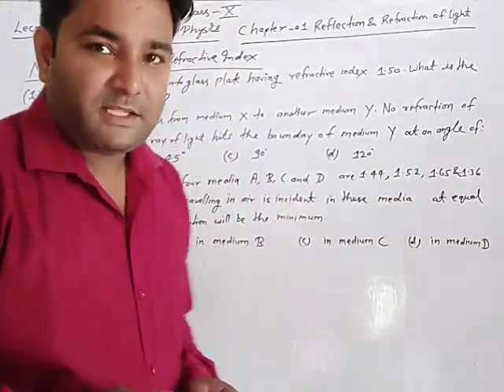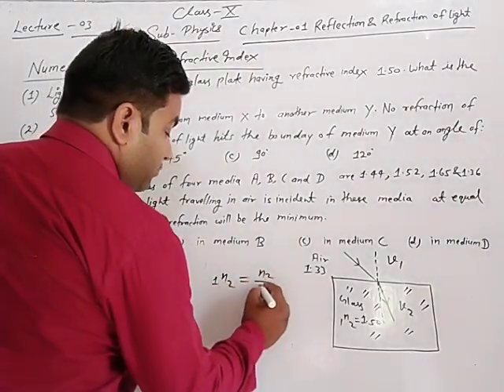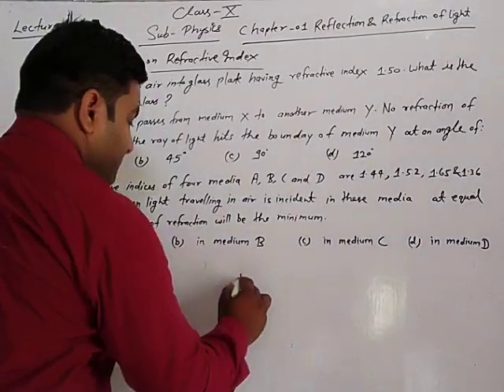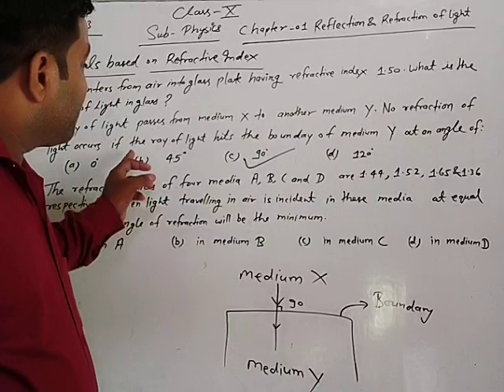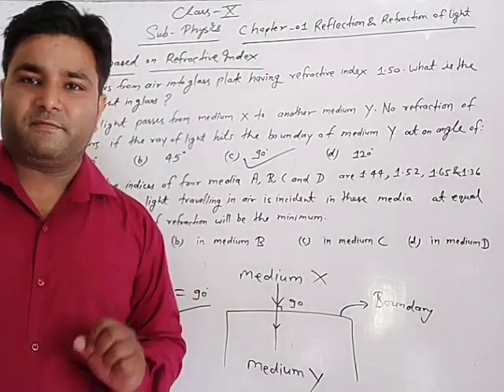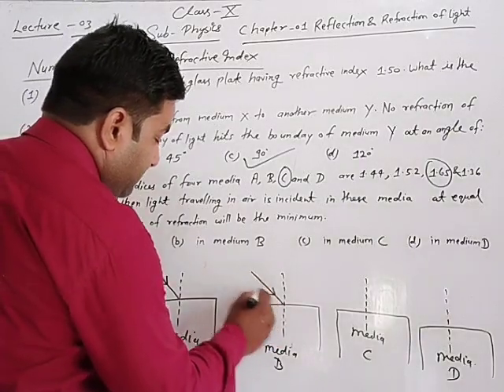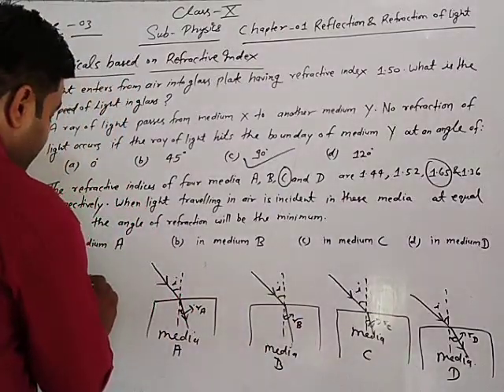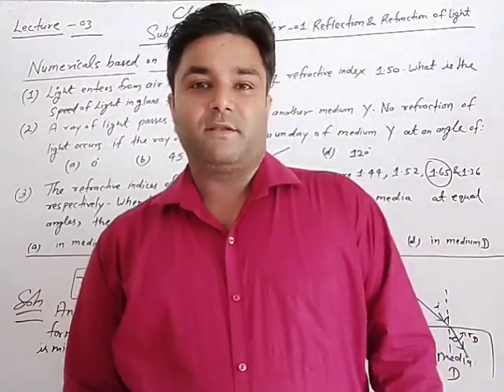Class-X :Physics Classes. Lecture-03.Numerical based on Refractive index and speed of light.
Numerical based on Refractive index , angle of incidence , angle of refraction and speed of light with the help of diagram. 1:Light enters from air into glass plate having refractive index 1.50 . What is the speed of light in glass. 2: A ray of light passes medium X to another medium Y.No refraction of light occurs If the ray of light hits the boundary of medium Y at an angle of: (a) o  (b) 45 (c) 90 (d) 120. 3 : The refractive indices of four media A,B,C and D are 1.44 , 1.52 , 1.65 , & 1.36 respectively .When light travelling in air is incident in three media at equal angles , the angle of refraction will be the minimum.
(a) in medium A (b) in medium B (c) in medium C (d) in medium D.